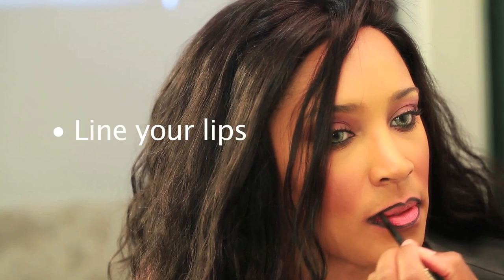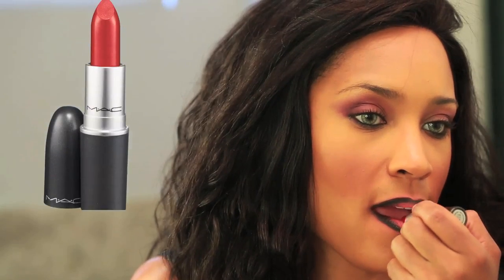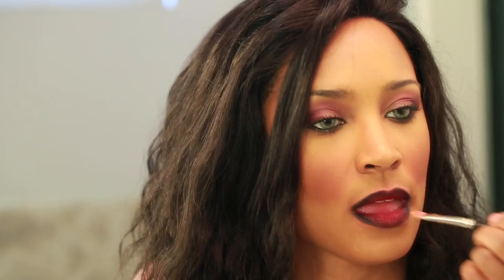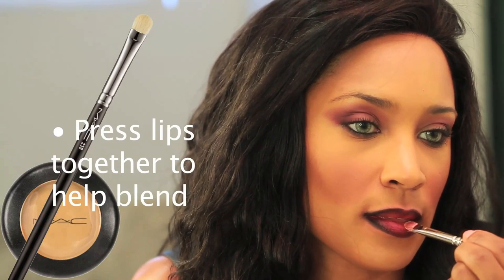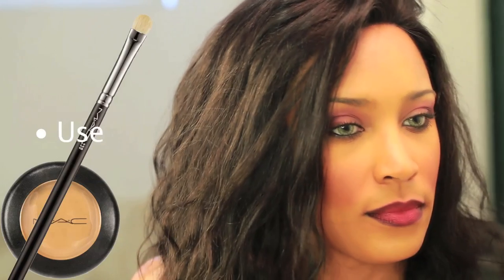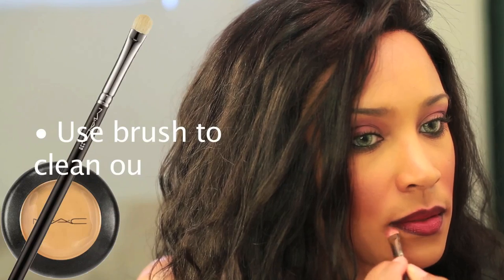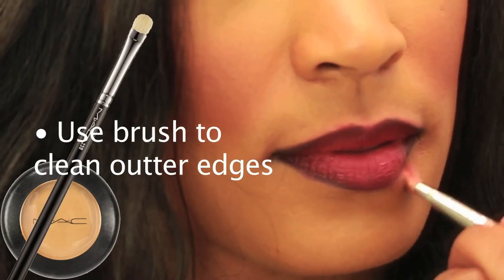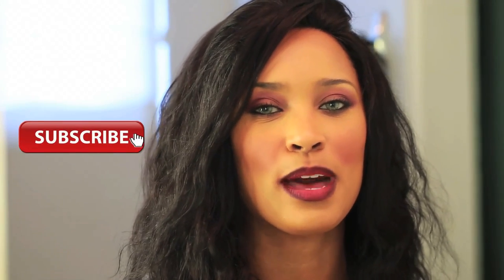Sexy Sultry Red Lip Tutorial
Today I'm showing you how to apply a sexy sultry red lip aka a vamp lip with only 3 products. It's really simple and anyone can pull it off. All you need is a black lip liner, your favorite matte red lip stick (I use Ruby Woo from MAC), a full coverage concealer (I'm using NC 35 Studio Finish by MAC) and a small flat brush (My brush is number 239 from MAC as well).

Find Us:
++ BE SURE TO DOWNLOAD The House of Haute APP on the iTunes APP Store or the Google Play Store.++